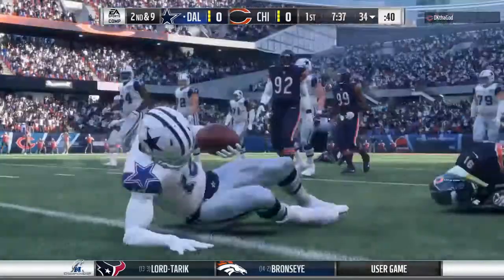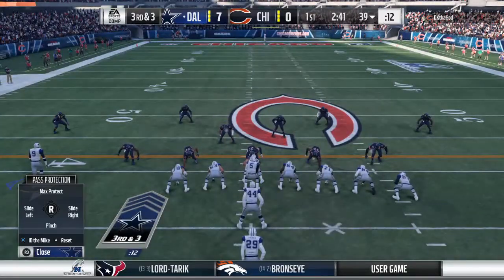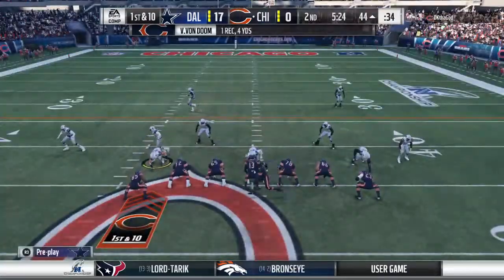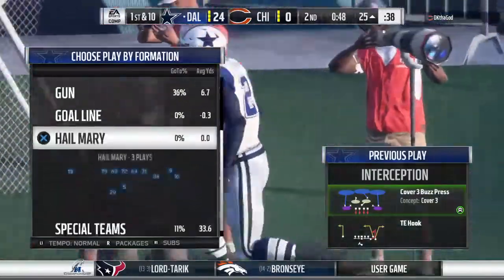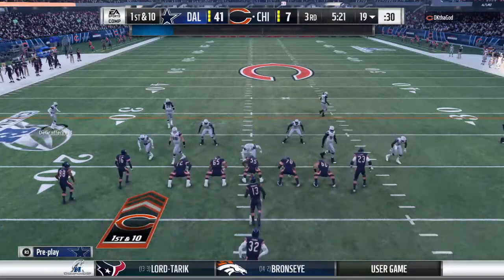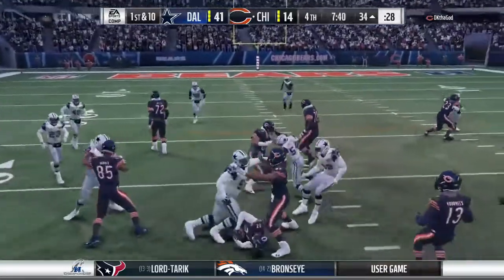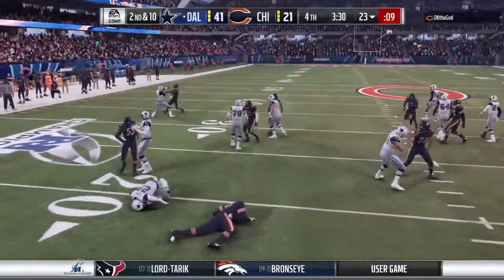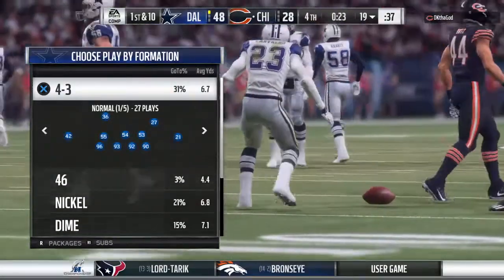haitianboy44's Live PS4 Broadcast